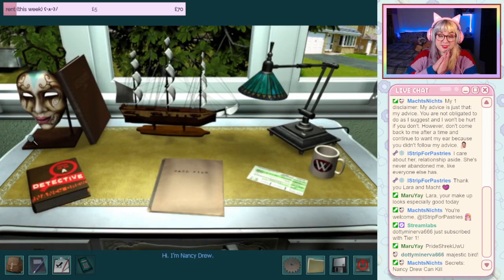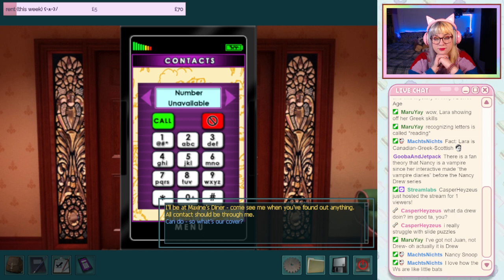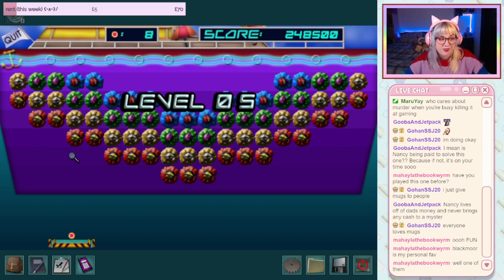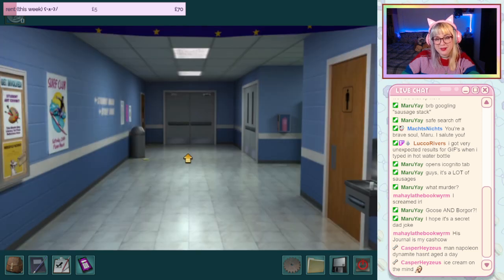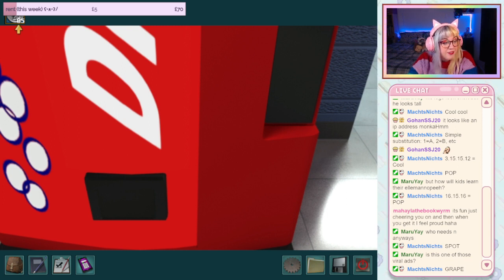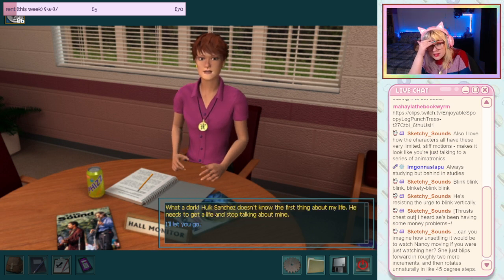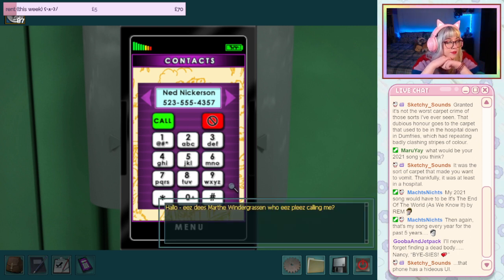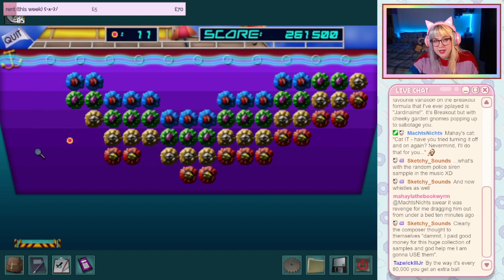Back to the Beginning | Secrets Can Kill (Remastered) - Part 1 [PurpleCoffins Twitch Archive] (2021)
Continuing her Nancy Drew playthroughs, Lara starts the remastered version of the first game!

I'm in the process of uploading all the old VODs onto this channel. The quality of this old VOD does not reflect the current stream.

PurpleCoffins is a variety and cooking streamer on Twitch.